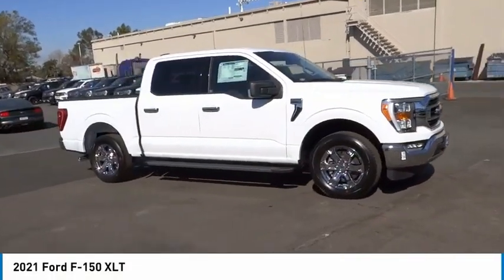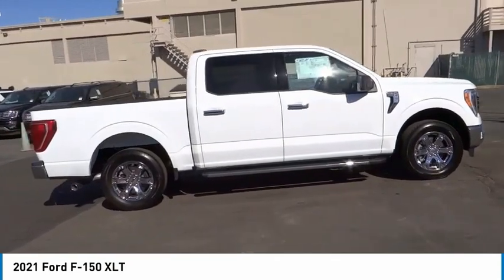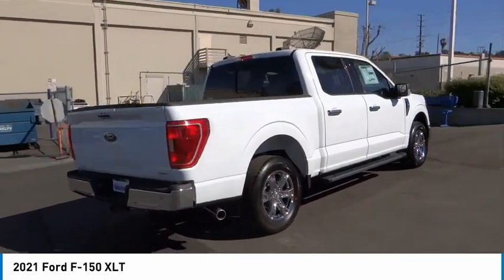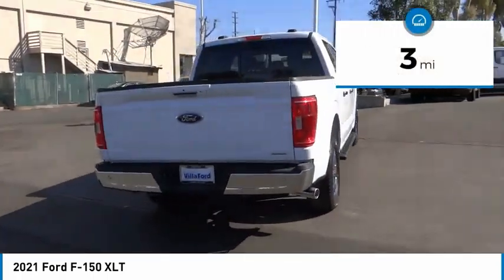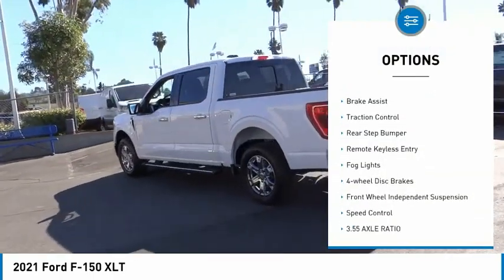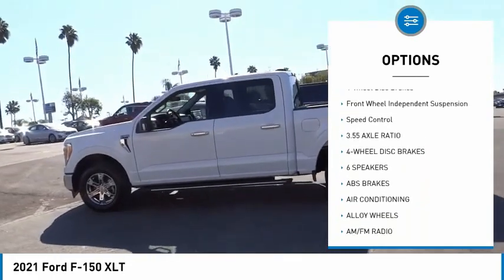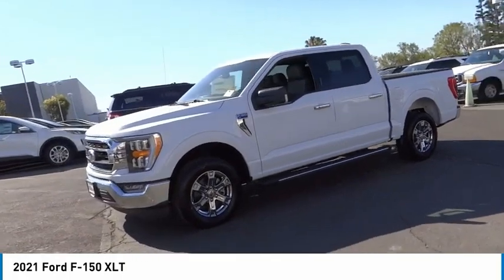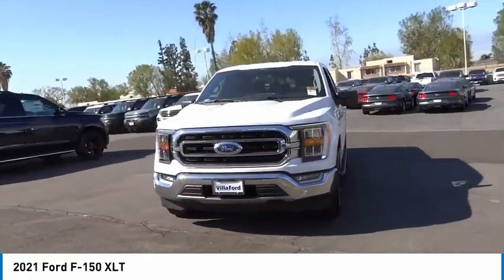2021 Ford F-150 ORANGE TUSTIN PLACENTIA FULLERTON ORANGE COUNTY 00210535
Villa Ford
2550 N. Tustin St.

VILLA FORD PROUDLY SERVICING ORANGE, TUSTIN, PLACENTIA, FULLERTON, ORANGE COUNTY, & SURROUNDING SOUTHERN CALIFORNIA LOCATIONS. THIS WHITE 2021 Ford F-150 IS EQUIPPED WITH A 2.7L V6 EcoBoost, AUTOMATIC TRANSMISSION, AND RECEIVES AN ESTIMATED . CONTACT VILLA FORD AT TO SCHEDULE A TEST DRIVE AND TAKE THIS 2021 Ford F-150 HOME TODAY, OR VISIT OUR SHOWROOM CONVENIENTLY LOCATED AT 2550 N. TUSTIN ST. ORANGE, CA 92865. STOCK #: 00210535 | 2021 Ford F-150 XLT TRACTION CONTROL AIR CONDITIONING POWER WINDOWS 2021 Ford F-150 XLT Equipment Group 302A High (LED Box Lighting w/Zone Lighting, Onboard 400W Outlet, Power Glass Heated Sideview Mirrors, Remote Start System w/Remote Tailgate Release, and SYNC 4 w/Enhanced Voice Recognition), Trailer Tow Package (Integrated Trailer Brake Controller), XLT Chrome Appearance Package (Chrome Step Bars and Wheels: 18 Chrome-Like PVD), 3.55 Axle Ratio, 4-Wheel Disc Brakes, 6 Speakers, ABS brakes, Air Conditioning, Alloy wheels, AM/FM radio, Auto High-beam Headlights, Brake assist, Bumpers: chrome, Cloth 40/20/40 Front Seat, Compass, Connected Built-In Navigation, Delay-off headlights, Driver door bin, Driver vanity mirror, Dual front impact airbags, Dual front side impact airbags, Electronic Locking w/3.55 Axle Ratio, Electronic Stability Control, Emergency communication system: SYNC 4 911 Assist, Exterior parking camera rear: With Dynamic Hitch Assist, Front anti-roll bar, Front Center Armrest w/Storage, Front fog lights, Front reading lights, Front wheel independent suspension, Fully automatic headlights, Heated door mirrors, Illuminated entry, LED Sideview Mirror Spotlights, Low tire pressure warning, Occupant sensing airbag, Outside temperature display, Overhead airbag, Overhead console, Panic alarm, Passenger door bin, Passenger vanity mirror, Power door mirrors, Power steering, Power windows, Power-Adjustable Pedals, Power-Sliding Rear Window, Radio data system, Radio: AM/FM Stereo w/6 Speakers, Rear reading lights, Rear step bumper, Rear window defroster, Remote keyless entry, Security system, Speed control, Split folding rear seat, Steering wheel mounted audio controls, SYNC 4, Tachometer, Telescoping steering wheel, Tilt steering wheel, Traction control, Variably intermittent wipers, Voltmeter, and Wheels: 17 Silver Painted Aluminum. RWD 10-Speed Automatic 2.7L V6 EcoBoost Recent Arrival! 20/26 City/Highway MPG ~~GIANT SELECTION, GIANT SAVINGS, ALWAYS MORE FOR YOUR TRADE!! Price includes: $1000 - Ford Credit Retail Bonus Custom STOCK #: 00210535 | VIN: 1FTEW1CP0MKD41492 | 2021 Ford F-150 XLT TRACTION CONTROL AIR CONDITIONING POWER WINDOWS Villa Ford